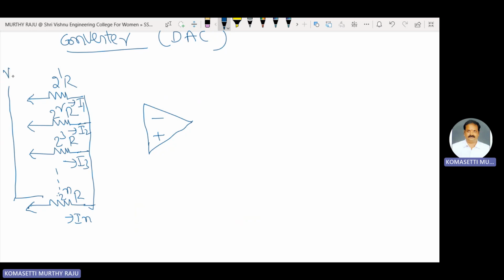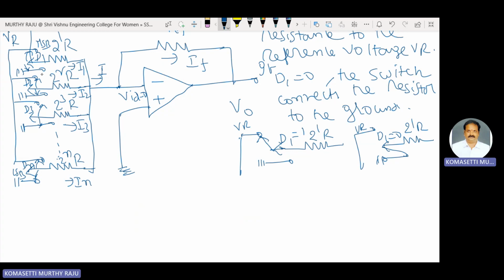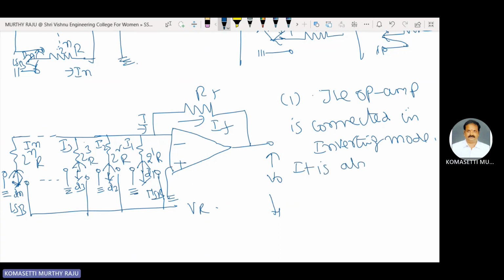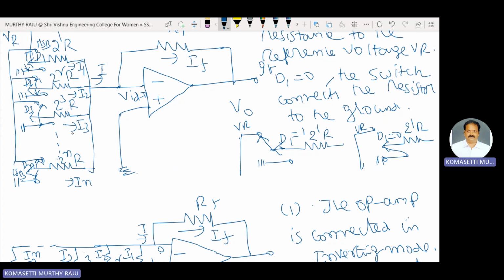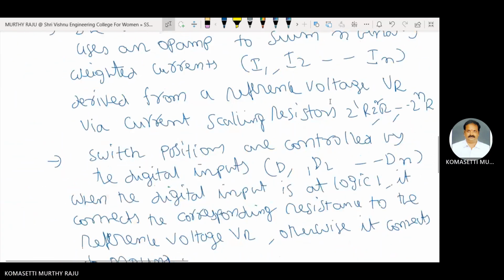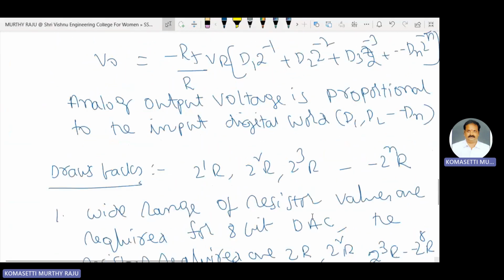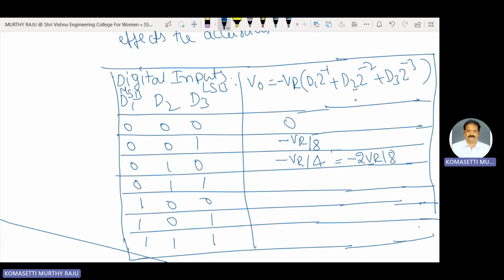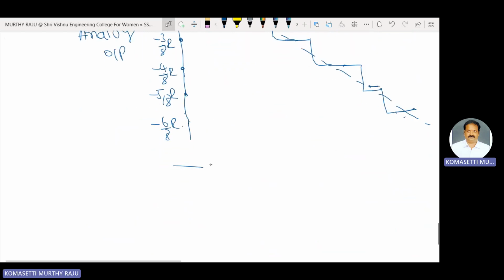Binary Weighted Resistor DAC